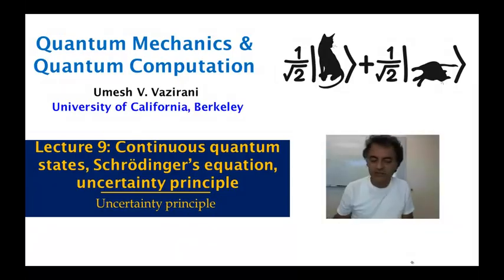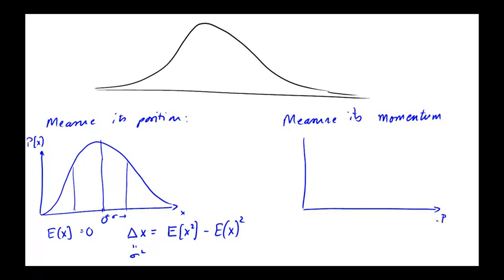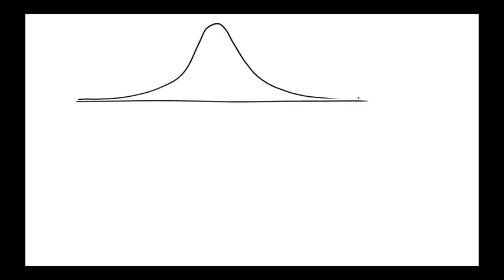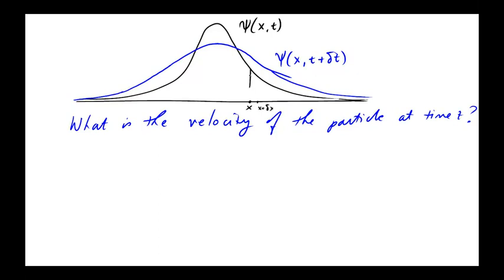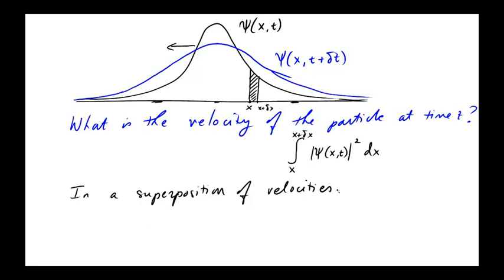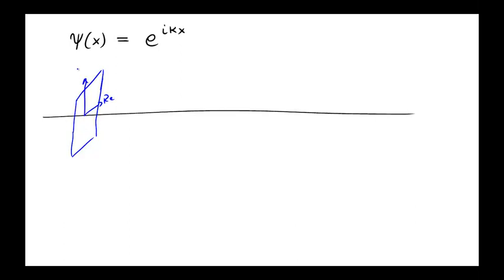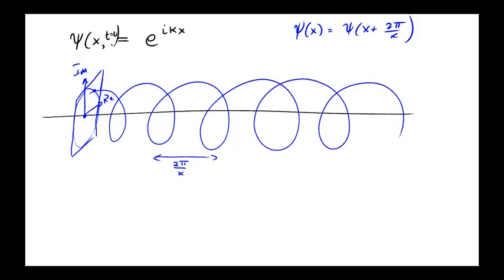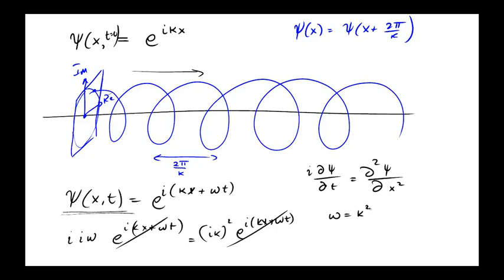9 3 Uncertainty principle part 1 15 mins